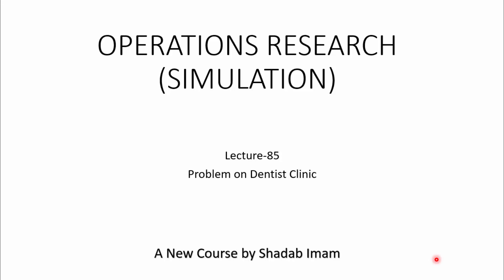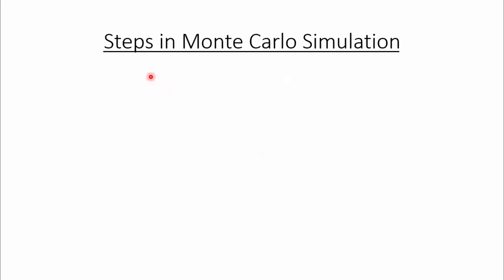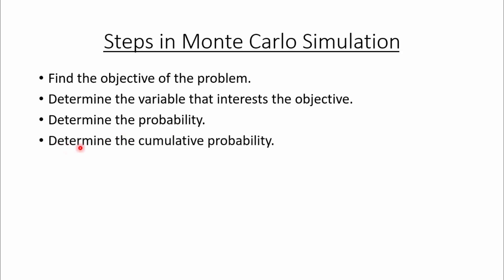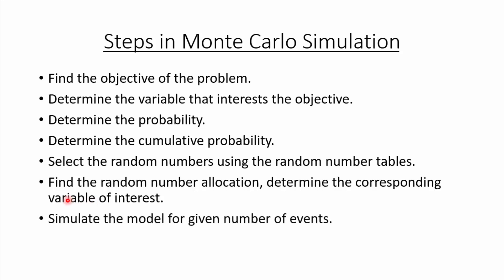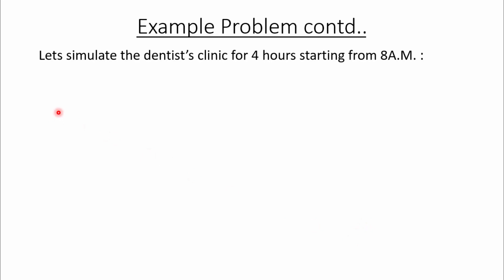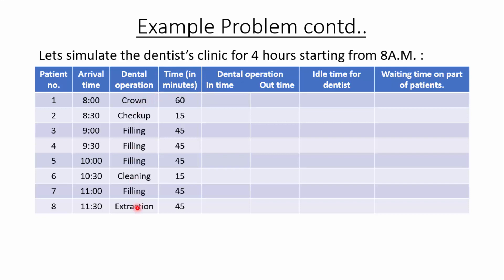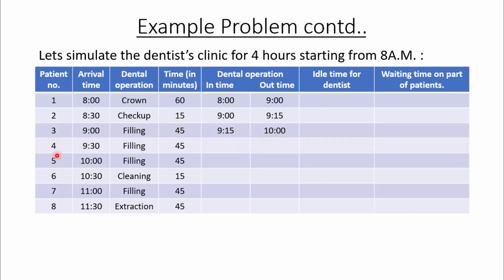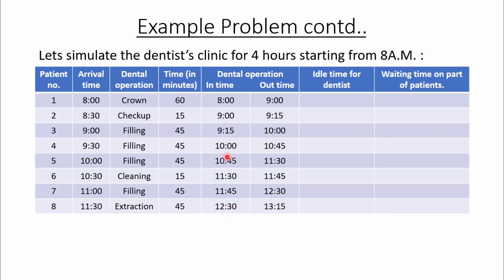Operations Research ll Lecture-85 ll SIMULATION ll Problem on Dentist Clinic.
This lecture explains the solution of a scheduling problem in dentist clinic by Monte Carlo Simulation.

Channel link

Transportation Model

Assignment Model

CPM & PERT

GAME THEORY

SIMULATION